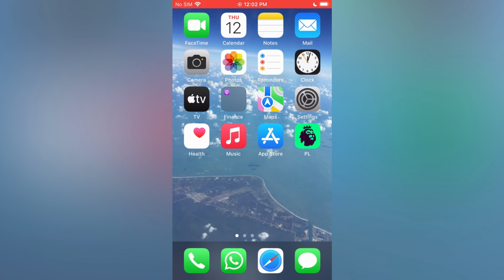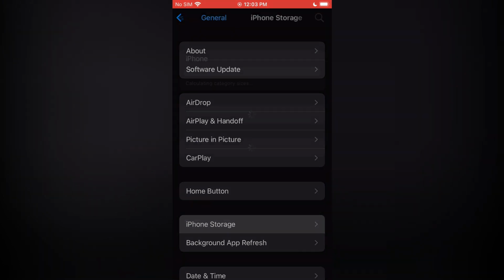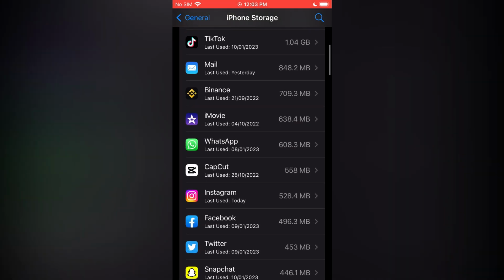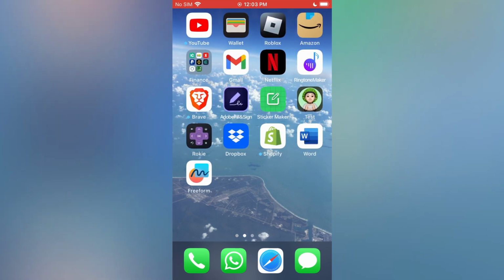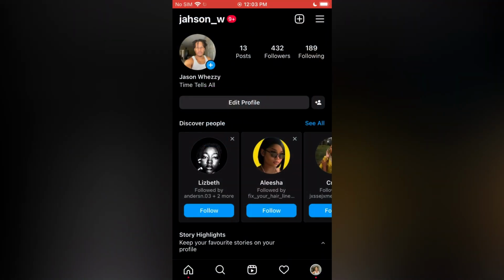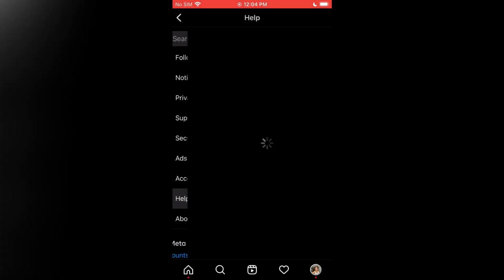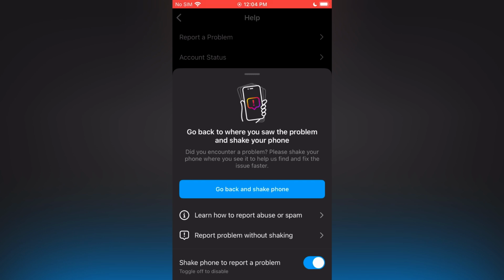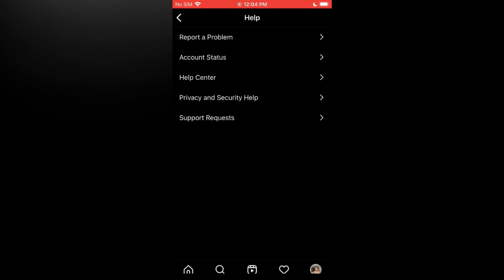HOW TO FIX INSTAGRAM MESSENGER NOT UPDATING 2024